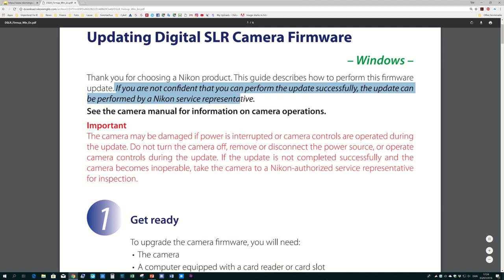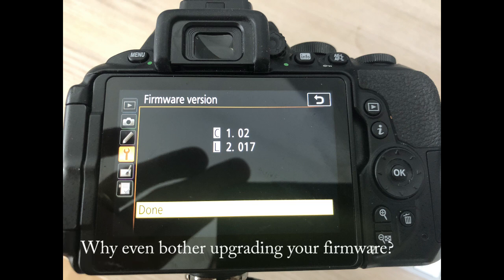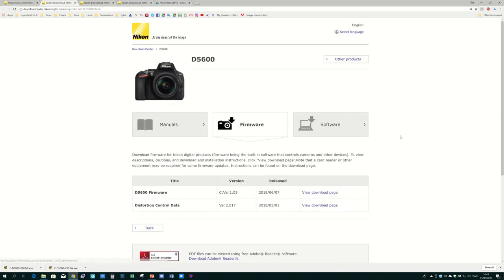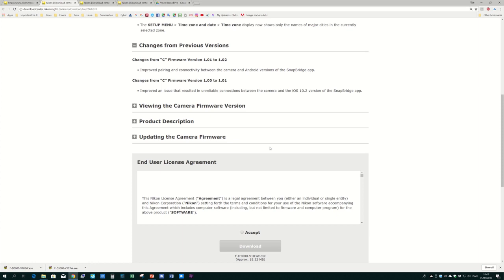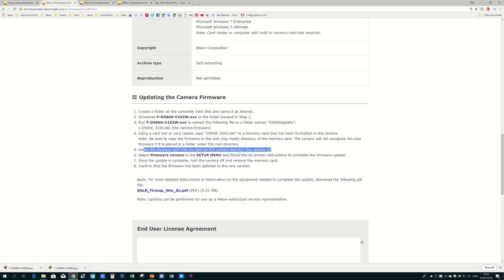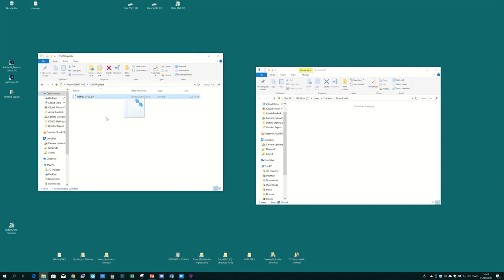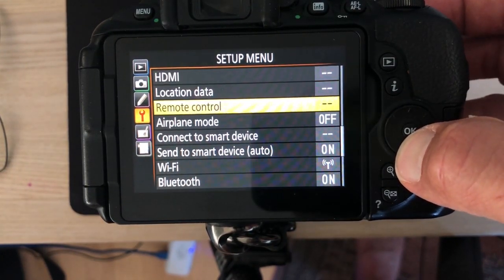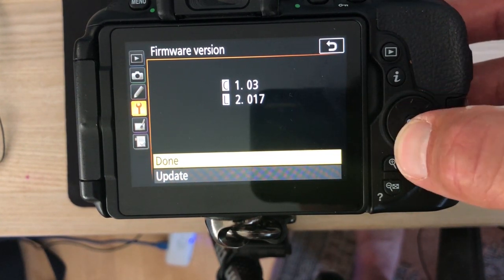Nikon D5600: How to upgrade firmware, and why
Nikon firmware update: Update of the Nikon body software for the D5600 - why and how to do it. Please notice: While the camera body does the update, leave the camera alone. Do not switch it off, do not take out the battery and do not touch any buttons. Leave it alone until the process completes.